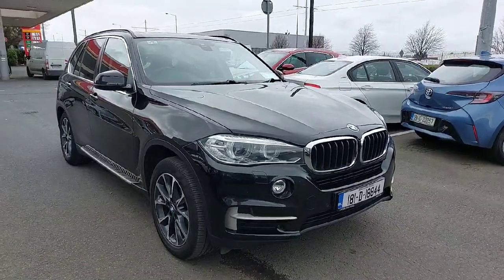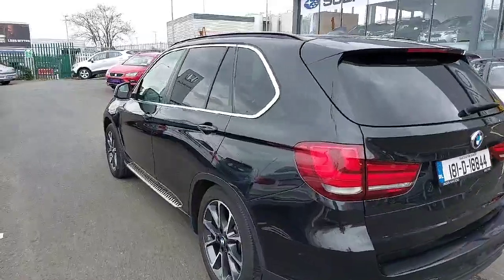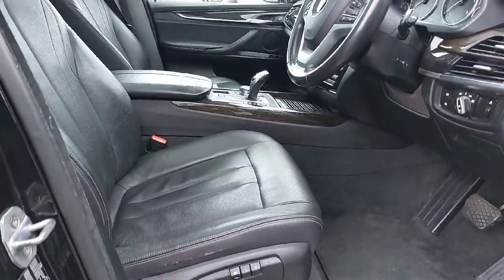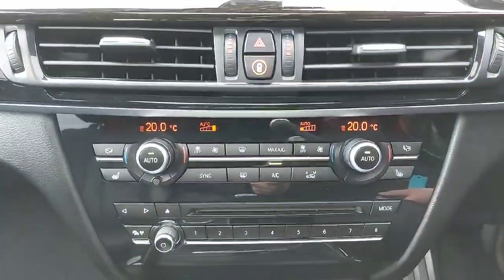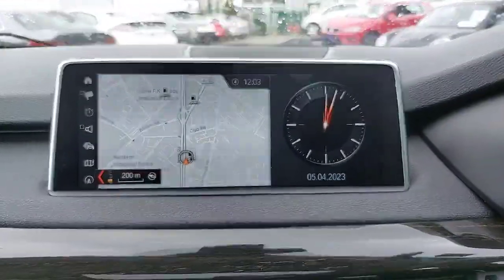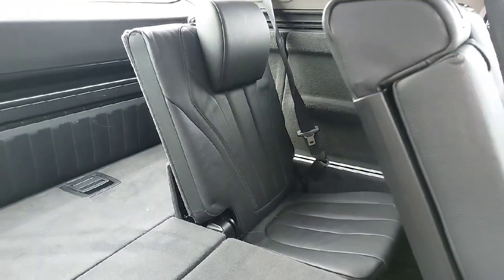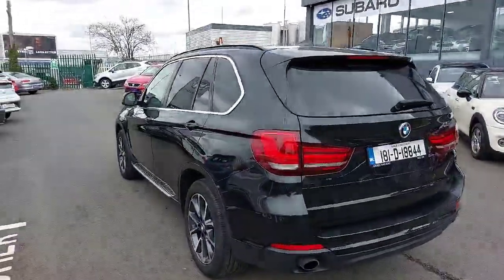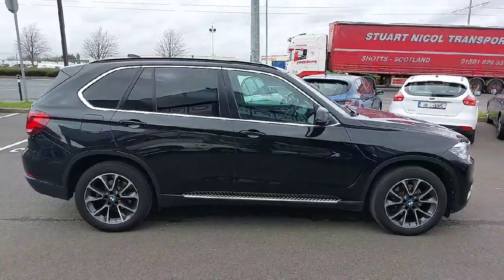181D18844 - 2018 BMW X5 7 Seater Diesel Automatic S-Drive Panoramic Glass ...